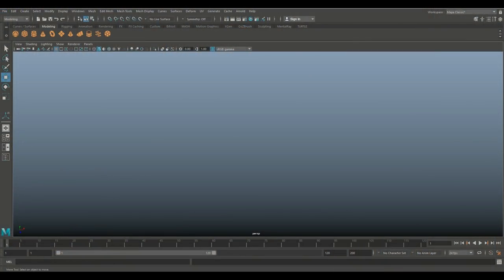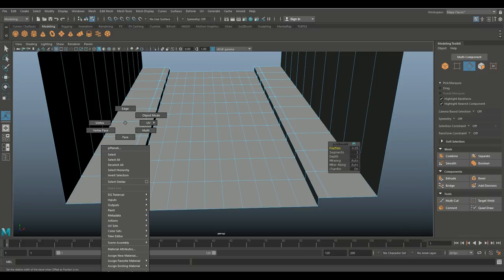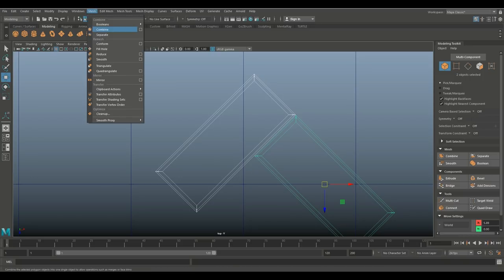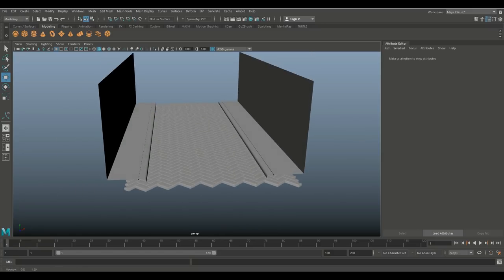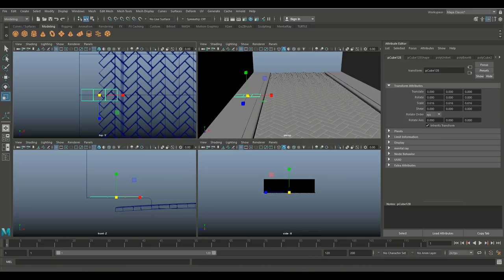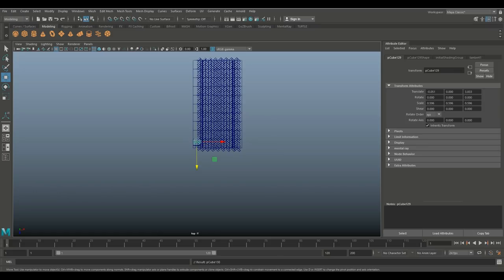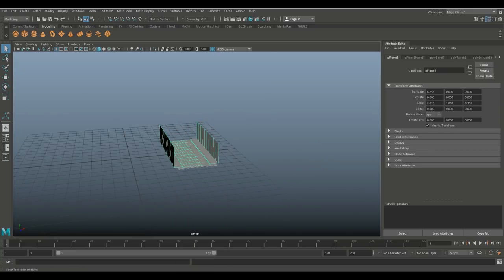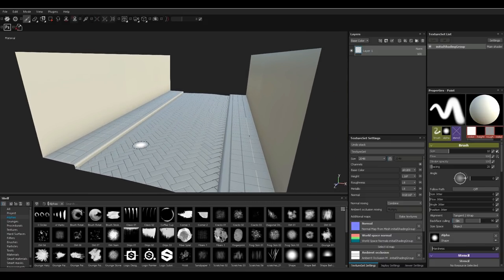How to 3D model a LOW POLY street with HIGH POLY detail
In this 3D modeling tutorial in Maya 2018 I am going to take you through the process of map baking, allowing you to create a low poly model with high poly detail.

AMAZON GATEWAY

Link to MH Tutorials Amazon store :

MH Tutorials
The Netherlands

CAMERA GEAR

WEBSITE & STORE

Jason Swisher
Samuel Martino ( Dogwood Gaming )
Jamie
Dylan Void